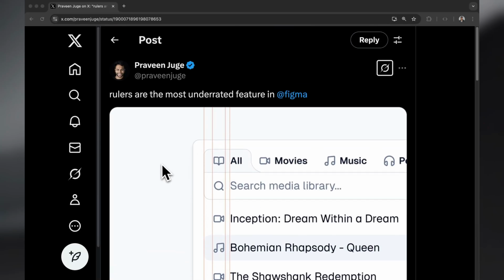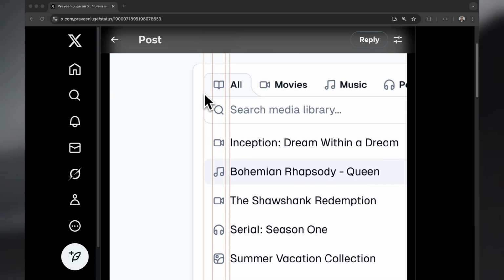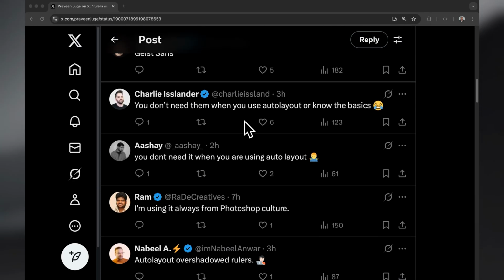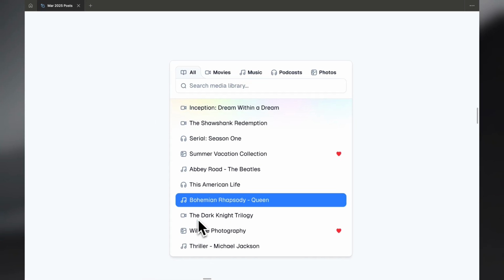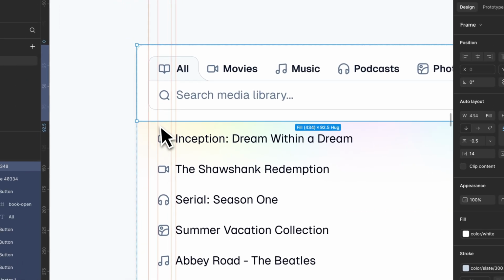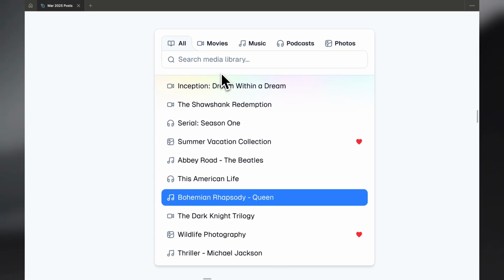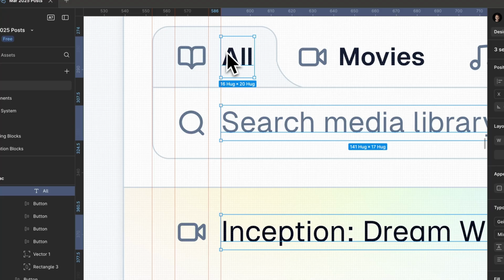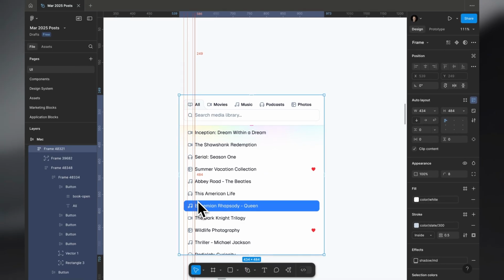Most underrated feature in Figma